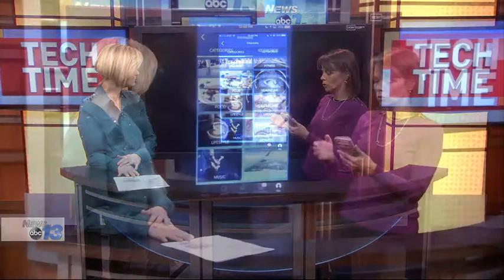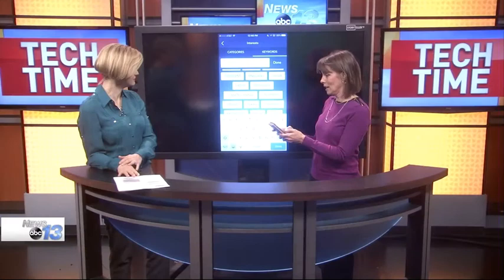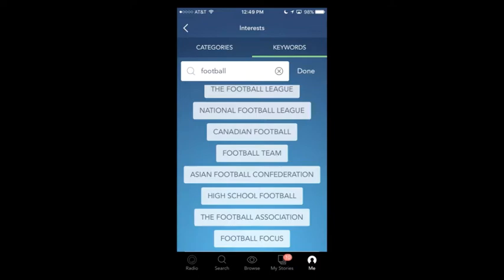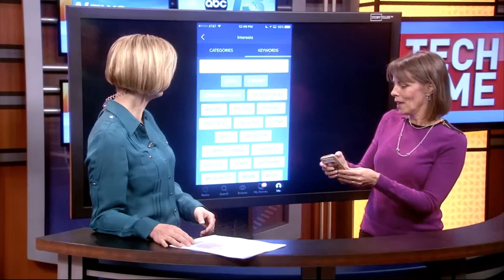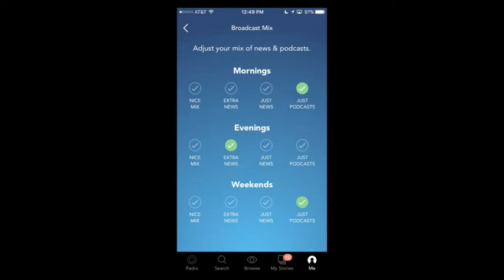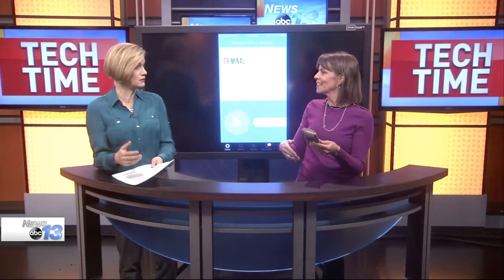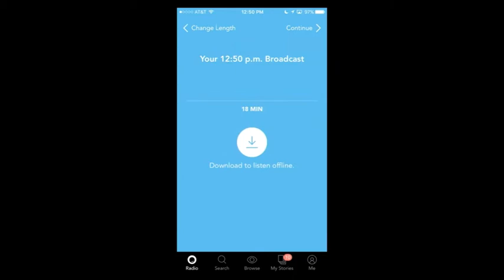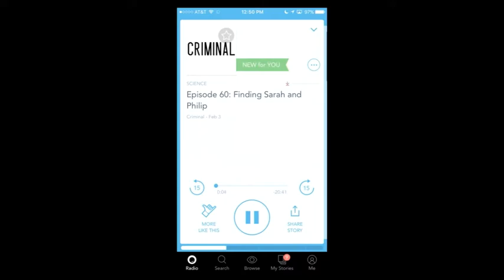Otto Radio App - Podcasts and News Audio Broadcasts; Demo, Review, Features, Benefits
Otto Radio is a personalized aggregator of top podcast and audio news that strings the content together to create a single radio broadcast just for you. The app helps you find interesting stories on topics that interest you most.   Instead of listening to typical radio content you can have Otto Radio find and curate podcasts and specialized news on the topics you want to hear about.  You can play your personalized news feed on or offline within the mobile app or on the web.